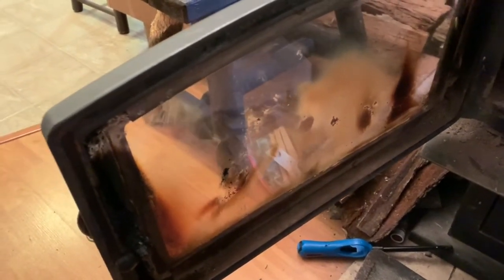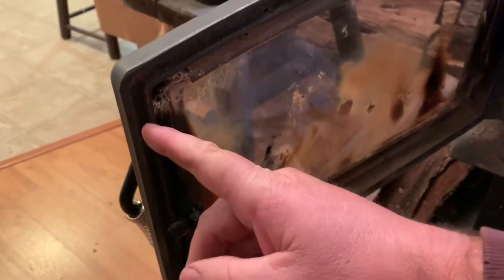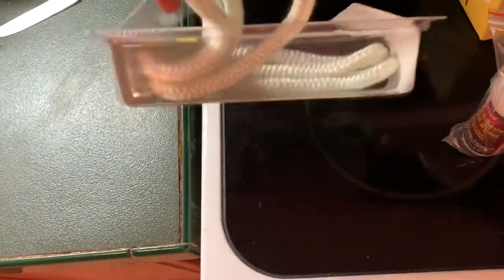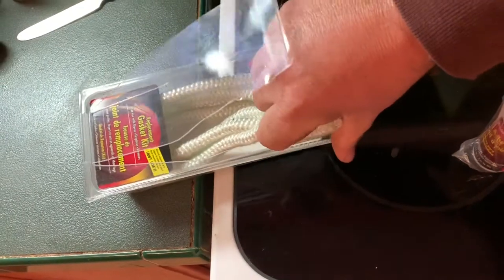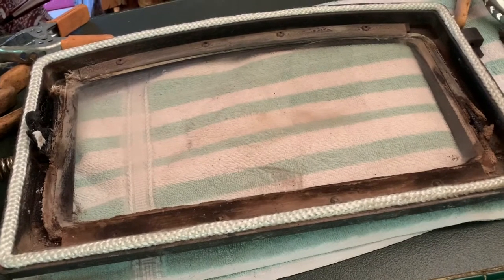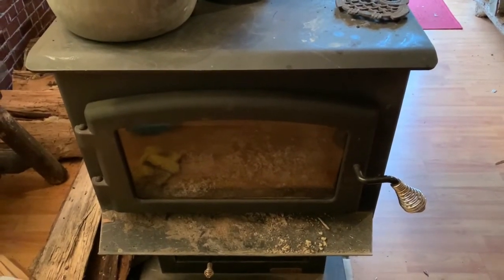Replace Wood Stove Door Gasket Seal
I have 3 Channels on YouTube

 Dave & Muppy channel has a variety of videos. I sell antiques at flea markets, I travel in an RV in southern U.S., I also show RV's, Travel Trailers, 5th Wheels at various RV lots across the south.